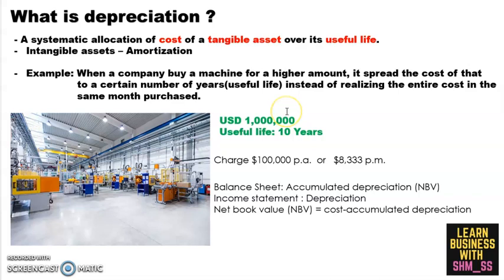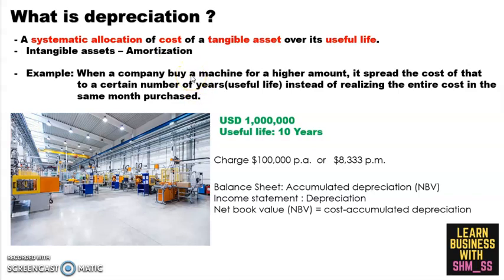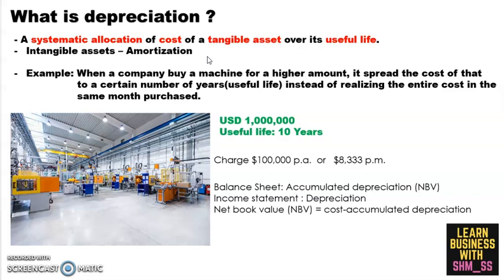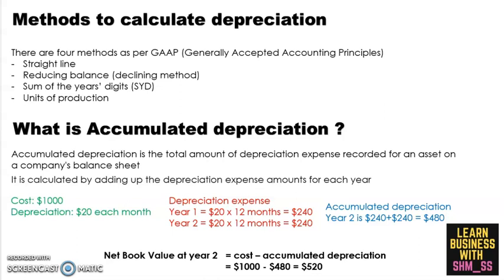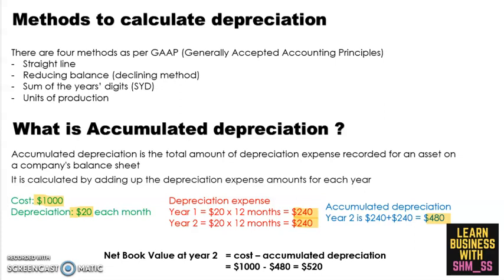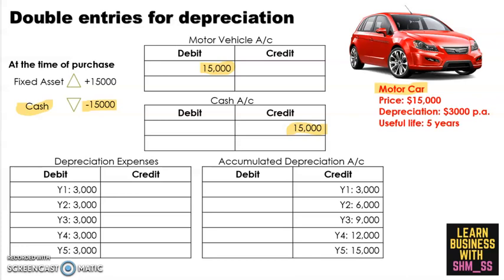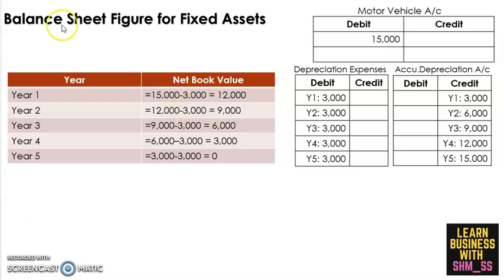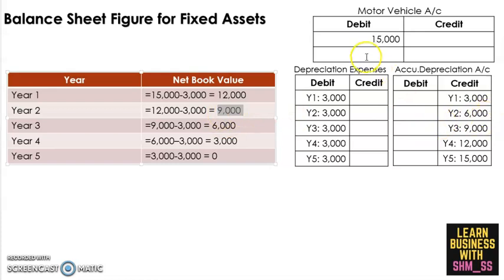Depreciation explained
What is depreciation, examples, depreciation methods, accumulated depreciation, balance sheet effects on depreciation.